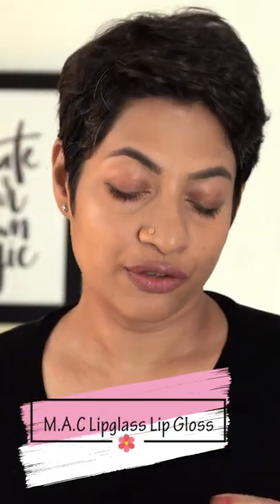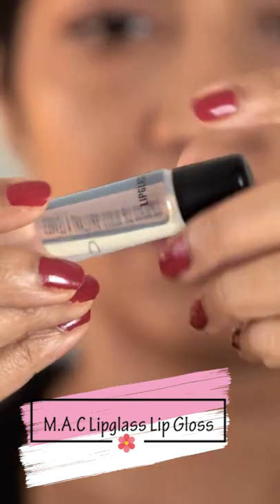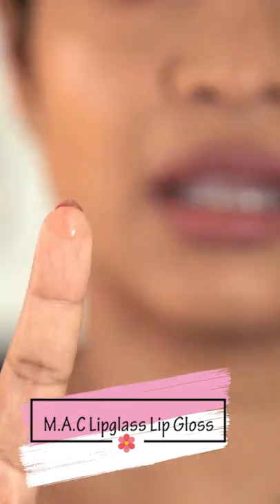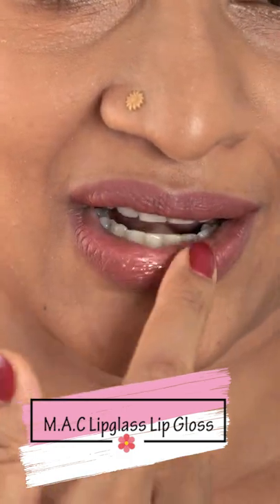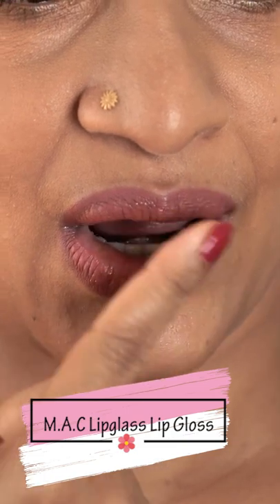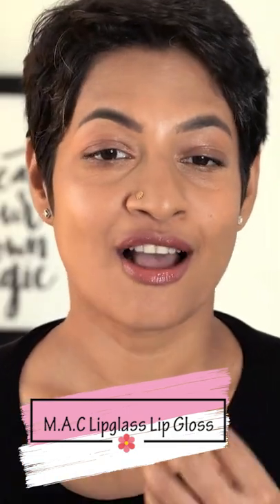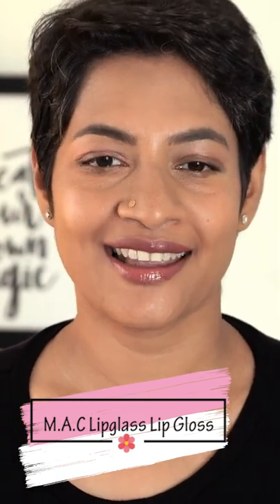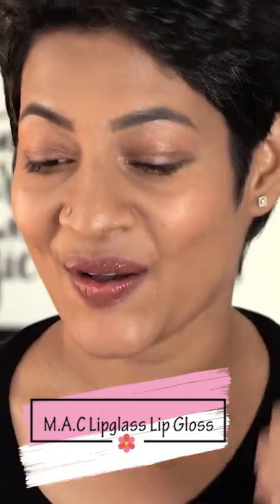M.A.C Lipglass Lip Gloss Review JoyGeeks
Happy to share my honest thoughts on M.A.C Lipglass :)